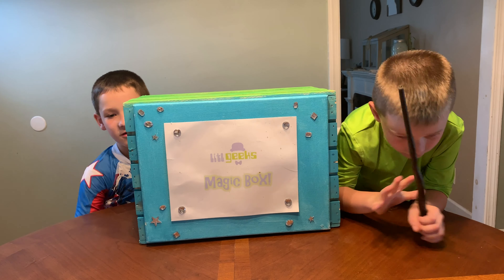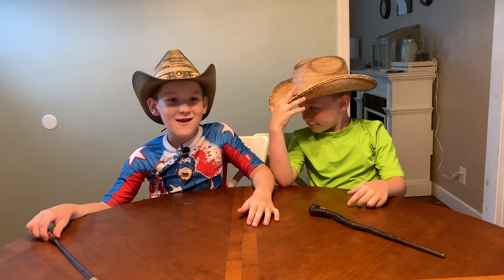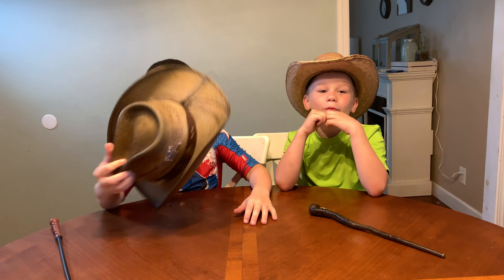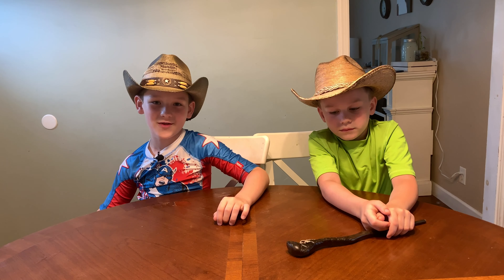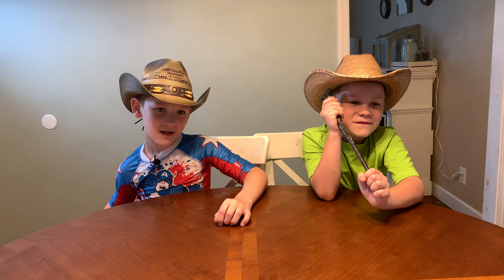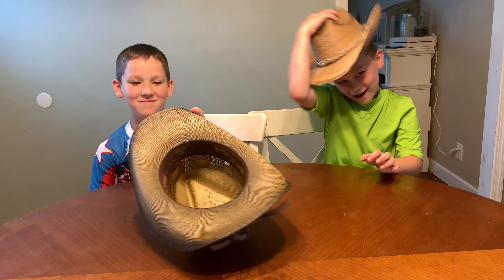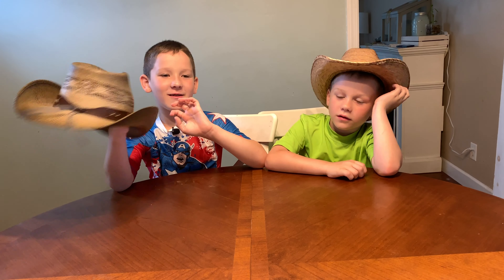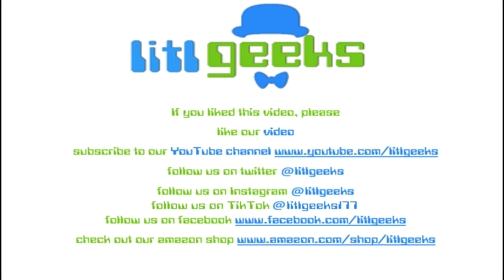Magic Box: Go West NY!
The litlgeeks love talking about great local business, like their new friends at GoWestNy.com / @gowestny / Go West NY!  They have an amazing selection of Cowboy Hats, Boots, and more!  Perfect prep gear for the litlgeeks family vacation to Rocking Horse Ranch this summer!  Thanks for a great experience Go West NY!